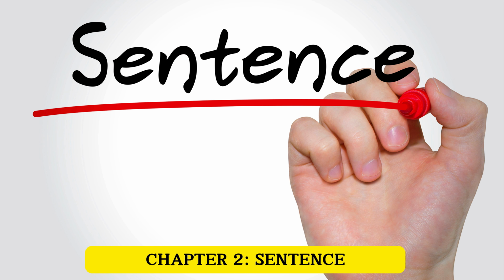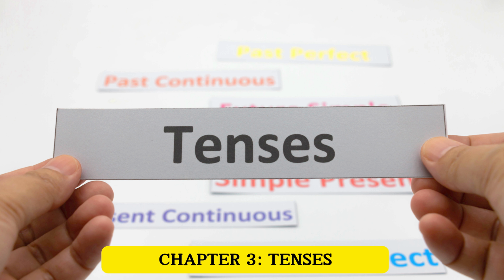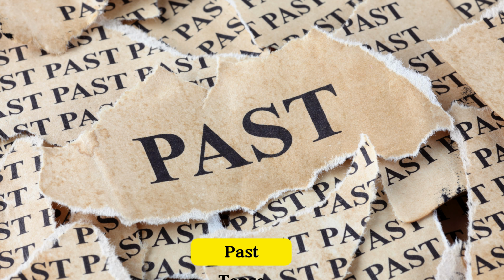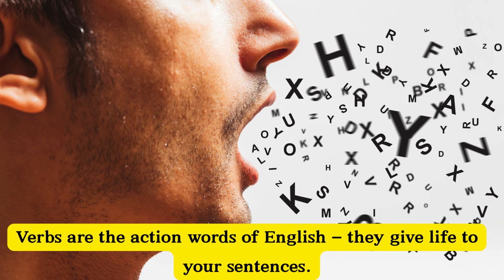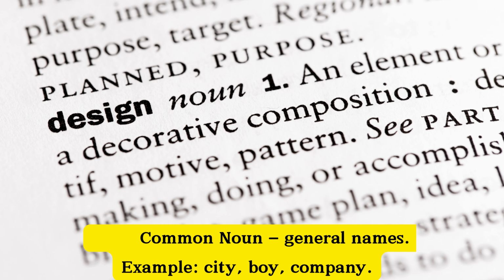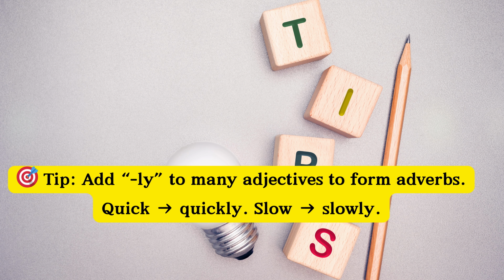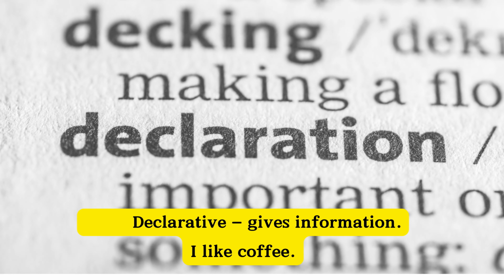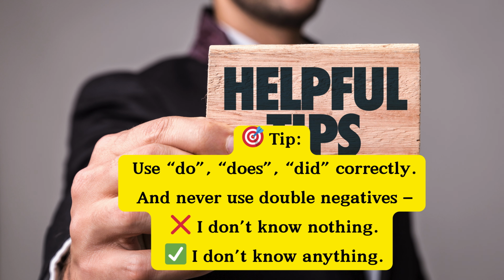English Grammar - Complete English Grammar for Beginners (Full Course) | Learn English Step by Step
Complete English Grammar for Beginners (Full Course) | Learn English Step by Step

Description:

🎓 Welcome to Level 1 of TechTonic’s Complete English Course!
In this full video, you’ll learn all the basic English grammar concepts every beginner needs — step-by-step, with examples and practice.

Whether you’re a student, job seeker, or simply want to speak English fluently, this video will help you understand, speak, and write English with confidence.

📘 What You’ll Learn in This Lesson:

✅ Parts of Speech — the foundation of English grammar
✅ Sentence Structure — Subject, Verb, Object
✅ 12 English Tenses simplified with examples
✅ Verbs, Adjectives, Adverbs & Prepositions
✅ Common Grammar Mistakes to Avoid
✅ Useful Daily Phrases for Real Conversations

Because at the end of this video, you’ll:
✨ Understand 80% of English grammar basics
✨ Be able to form sentences naturally
✨ Speak and write English confidently in daily life

🗣️ Next Level:
👉 Watch Level 2 – Daily English Practice for Real Conversations:
(Add link to your Level 2 video once uploaded)

What’s the hardest part of English grammar for you? Let’s improve together! 💪

🔔 Turn on notifications for upcoming English lessons, pronunciation tips, and speaking practice challenges.